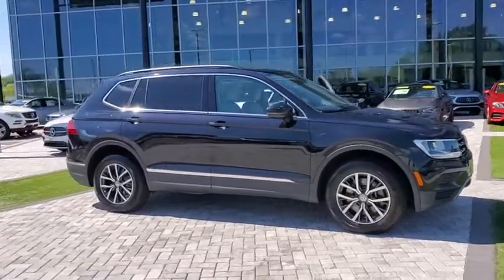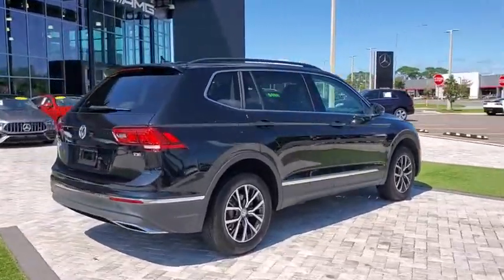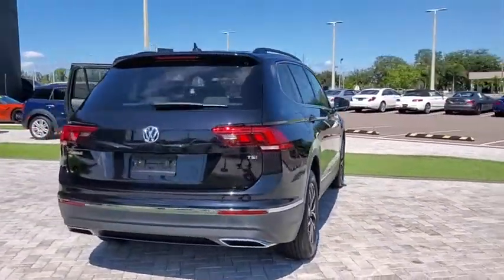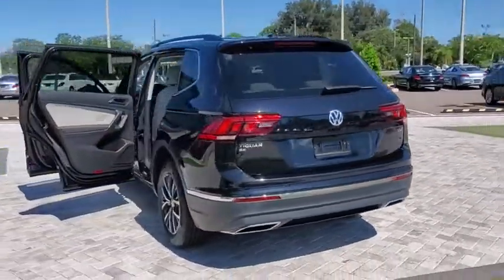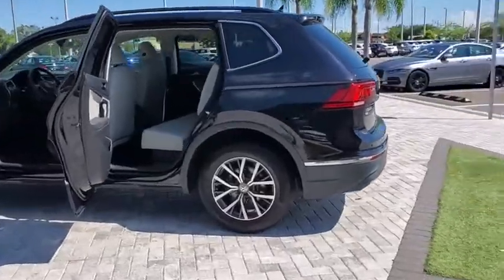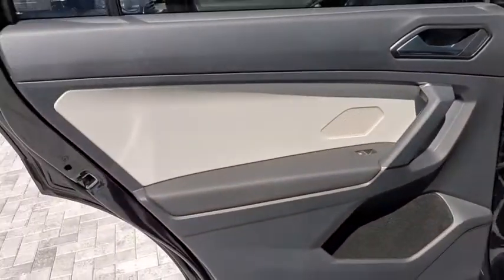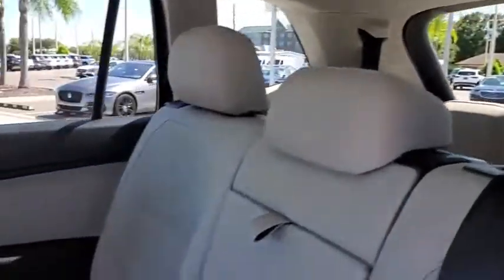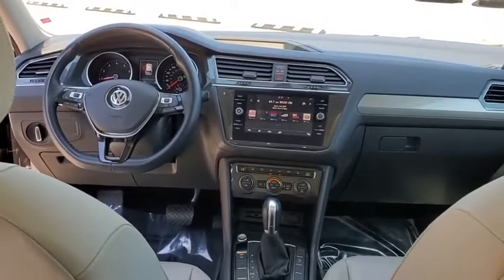2018 Volkswagen Tiguan Tampa, Clearwater, St. Petersburg, Pinellas Park, Largo, FL JM191013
Deep Black Pearl Metallic Used 2018 Volkswagen Tiguan available in Tampa, Florida at Crown Mercedes of St. Petersburg. Servicing the Clearwater, St. Petersburg, Pinellas Park, Largo, FL area.
2018 Volkswagen Tiguan 2.0T SE - Stock#: JM191013 - VIN#: 3VV3B7AX2JM191013

8302 US Hwy 19 N

CARFAX One-Owner. Certified. CROWN CONFIDENCE GUARANTEE! MB-TEX TRIM POWER DRIVER SEAT POWER FRONT SEATS HEATED SEATS PANORAMIC MOONROOF ALLOY WHEELS LOCAL TRADE IN LOW MILES ON 2018 TIGUAN SE!! ALL THE STANDARD SE TECHOLOGY PLUS PANORAMA SUNROOF PACKAGE MONSTER MATS SET OF 5 W.TRUNK LINER & CARGO BLOCKS PRIVACY COVER 8-SPEED AUTOMATIC TRANSMISSION Luggage Net Panoramic Sunroof Package Privacy Cover (DISC).brbrPriced below KBB Fair Purchase Price!brbrCertification Program Details: **CROWN CONFIDENCE PLAN USED CAR GUARANTEEbrDeep Black Pearl Metallic 2018 Volkswagen Tiguan 2.0T SEbrbrAwards:br * 2018 KBB.com 10 Best SUVs Under $25000brbrCrown Eurocars has been awarded the Dealer of the Year for 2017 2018 and 2019 from Dealer Rater for our high standards of Customer Service. We achieved a 4.9 rating with over 1800 consumer reviews. Crown Eurocars researches the market on a daily basis to provide the best price upfront. All prices plus sales tax tag and titling and dealer service fee of $899.95 which represents cost and profits to the selling dealer for items such as cleaning inspecting adjusting new vehicles and preparing documents related to the sale.